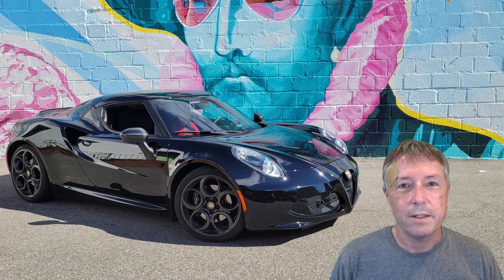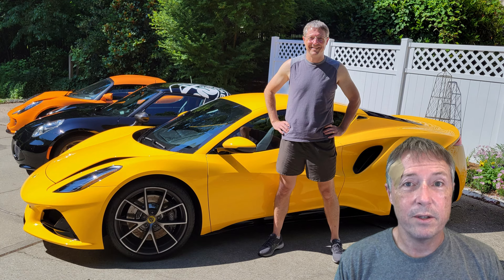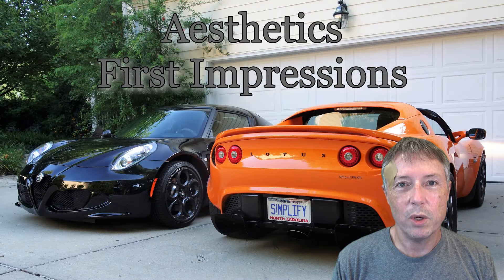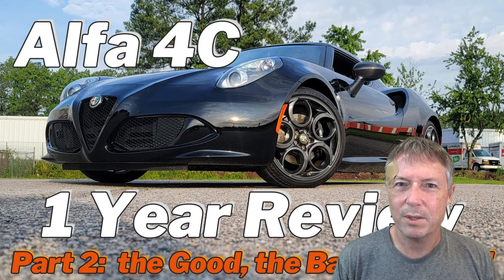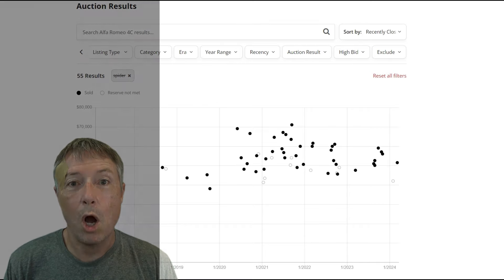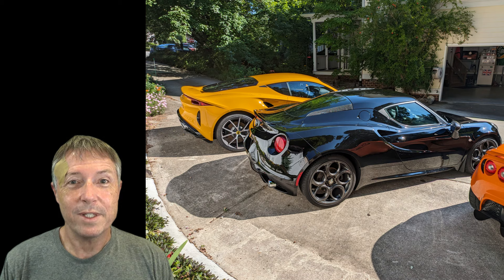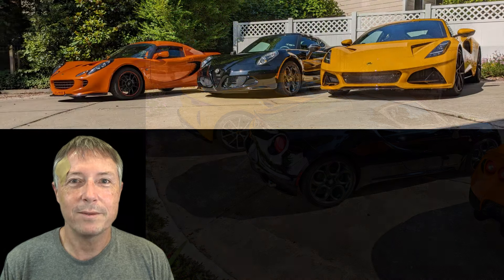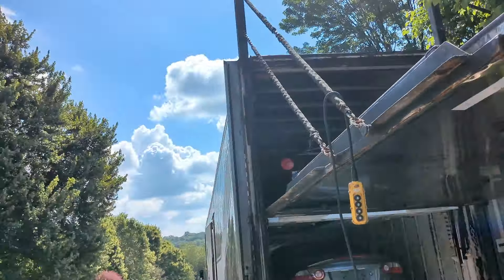Buying and Selling exotic cars like Alfa 4C, Lotus Elise, Maserati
VIDEO CHAPTERS
00:00 Introduction
02:22 The Shrine-mobile
04:32 First attempt: listing on Bring-a-Trailer
06:29 Second attempt: selling by myself
08:19 Resetting my expectations
09:16 Third attempt: listing on Bring-a-Trailer
12:20 Surprise, your winning bidder is overseas!
15:26 Fourth attempt: next highest bidders
17:21 Special 3-car photo shoot
18:27 Would I recommend Bring-a-Trailer?
22:20 Saying goodbye to my Alfa Romeo 4C

@Life411 is about cars and my popular Hip Vlog, but is evolving to share winning strategies for the Game of Life.  Here's the Bottom Line that shaped our lives:
✅We cannot change our past.  We can only learn from it.
✅Happiness is not a function of money or social status.  It is a function of family, friends and spirituality.
✅Great things are accomplished because we didn't know how hard they would be when we began.
✅Every person has the ability to improve the life of someone else.  Yup, that's why I'm doing this!